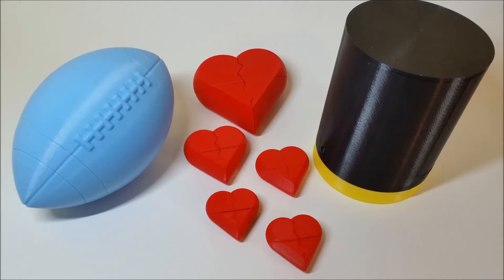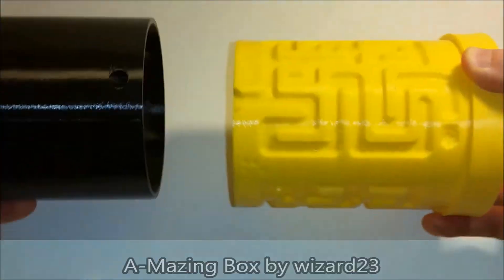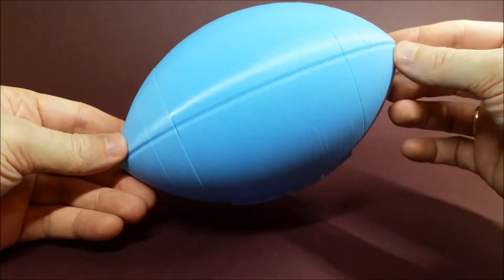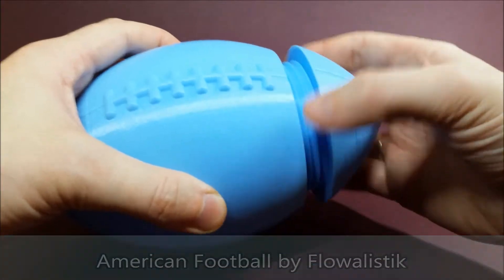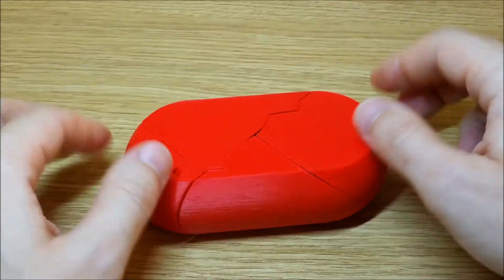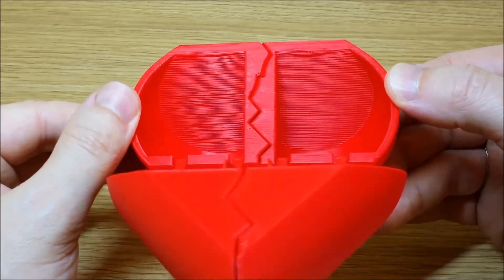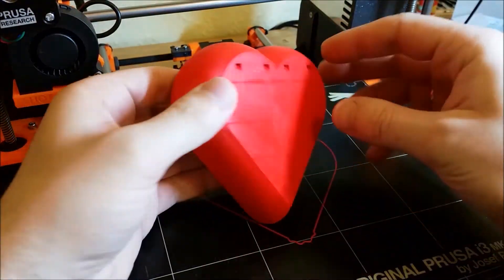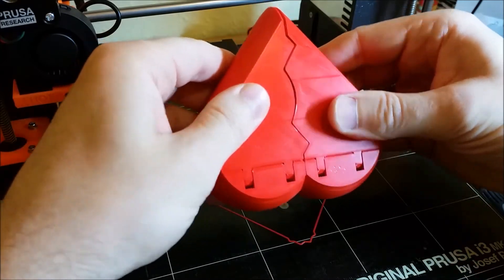3D Printed Puzzle Box - 3D Prints with Secret Compartments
Customization is the main value in 3D printing. Designers and makers can apply their skills and use their imagination to create something original. One of the best models for customization is a 3D printed puzzle box. The puzzle can be unique for each model or there may be a secret compartment inside the object. In some cases, only the creators will know the key to the puzzle.
(Edited Subtitles CC available)

Original Prusa i3 MK25S 3D Printer

Join Us!
Create With Us - Write With Us - 3D With Us